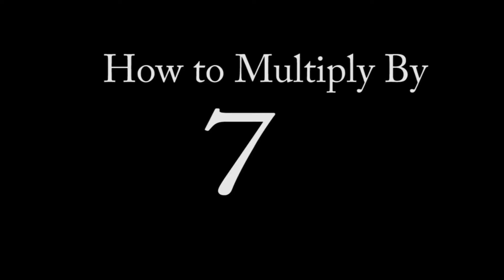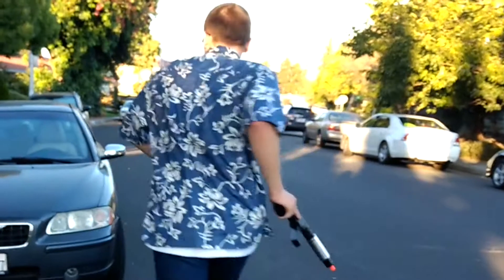7 Times Table Song Rap: Learn Multiplication the FUN Way!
Lyrics:
7, 14, 21, 28, 35, 42, 49, 56, 63, 70